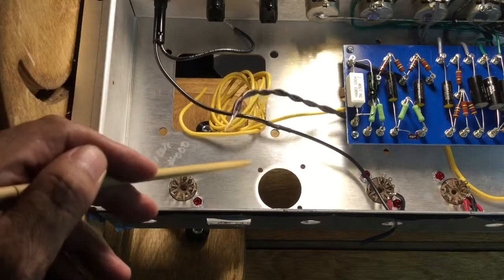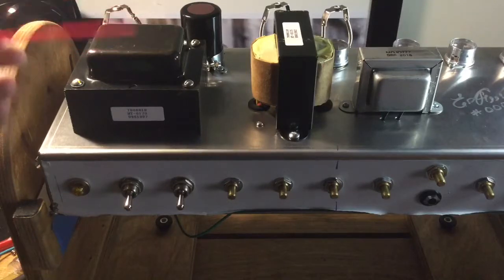How to build a 18 watt Guitar Amplifier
This is how I hand wire on a turret board and build an 18 watt Guitar Amplifier using a mix of Holco military grade resistor combined with French made coupling capacitors and Paper in oil capacitors. In upcoming videos I will show some of the many hi gain mods I perform for this amplifier as well as other type amplifiers from Fender, Marshall, Vox and others.

♠STUFF I USE -5A Variac
- Heathkit Model IO-4550 Dual trace Oscilloscope and Hantek Dual trace 20MHz Dual trace Oscilloscope
-Fluke 87 and 15B+
-Heathkit Signal Tracer Model T-4
-Hakko FX-888D soldering station
-Beckman Model R120 Dual 500 volt direct current power supply.
♠BOOKS -RCA TUBE MANUAL
-DESIGN AND CONSTRUCTION OF TUBE AMPLIFIERS
-Ultimate Bench Warrior by Lee Jackson
-A Desktop Reference of Hip Vintage Guitars
♠Guitars
-1990’s Gibson Les Paul 1960 Classic.
Category
Science & Technology